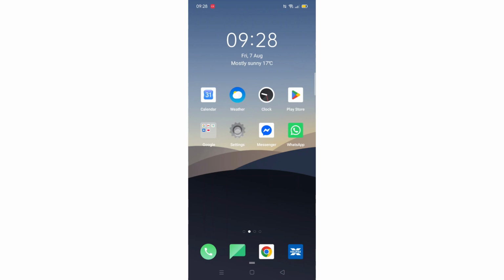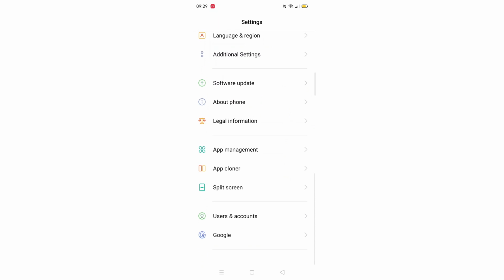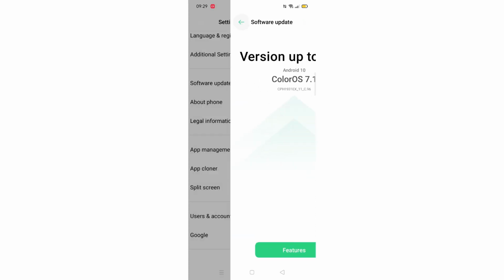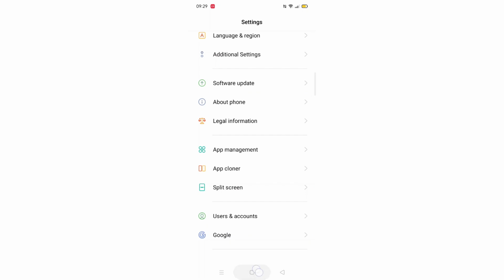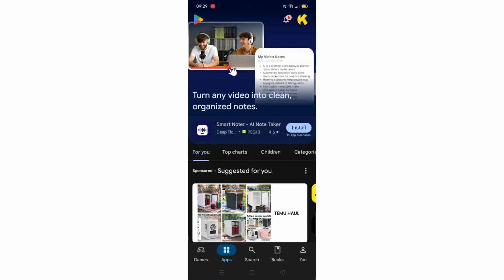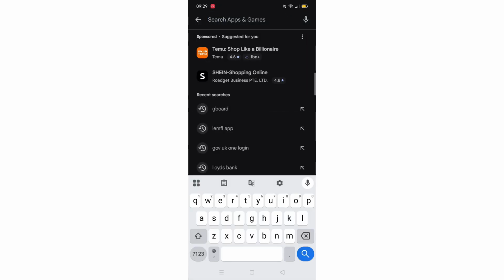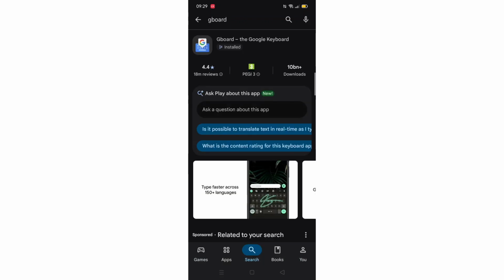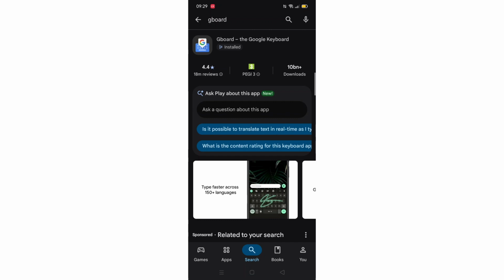How To Update Emoji On Android Phone - Step By Step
This video will show you how to update emojis on an Android Phone.